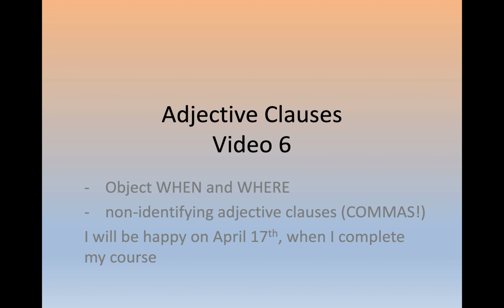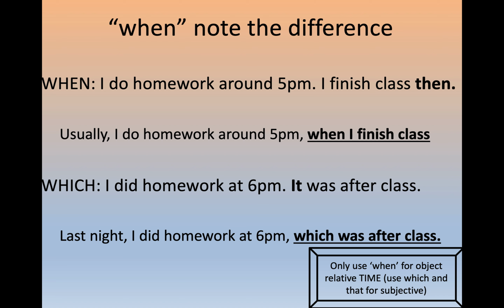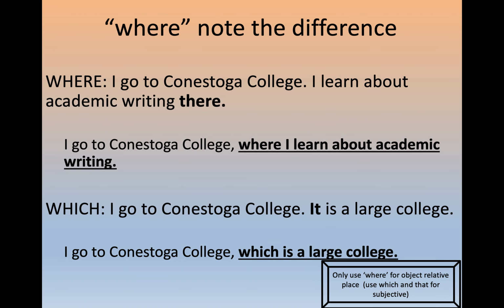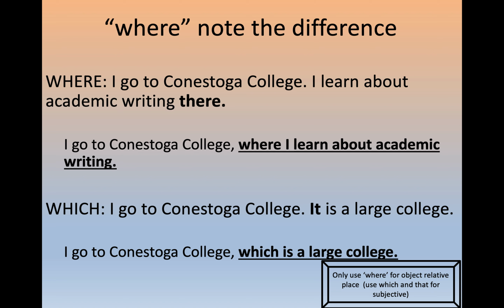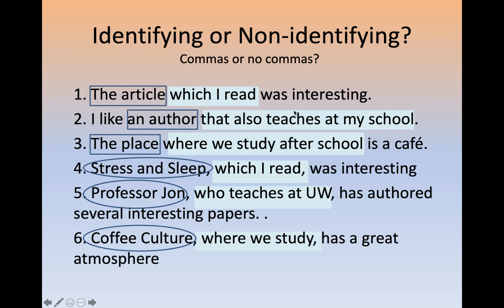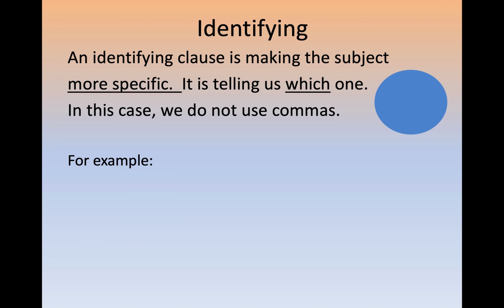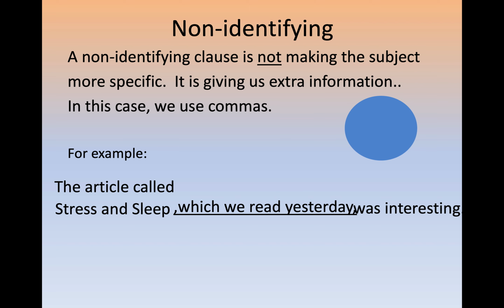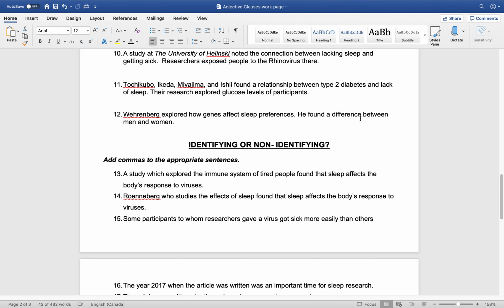Video 6 NON IDENTIFYING adjective clauses and when and where